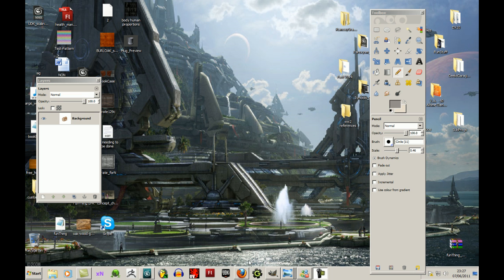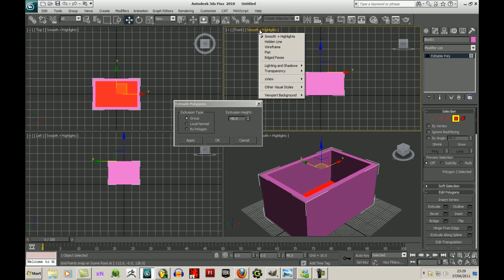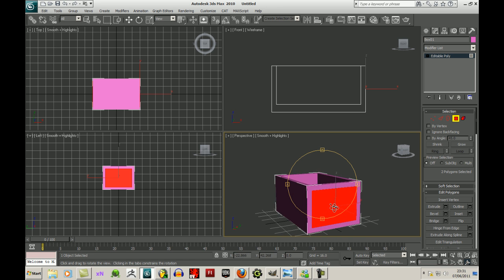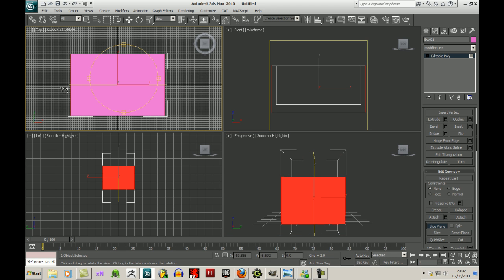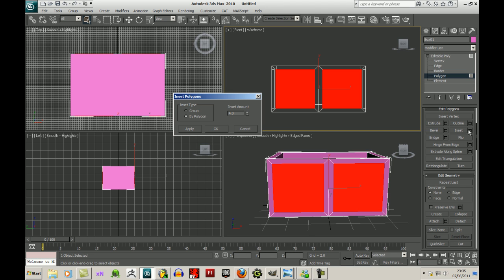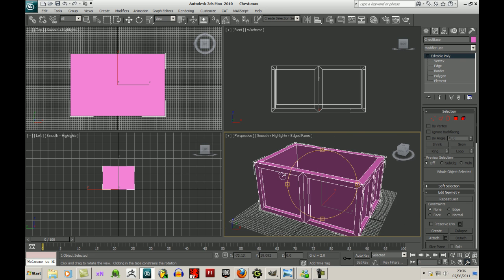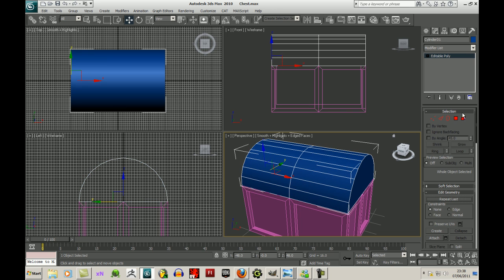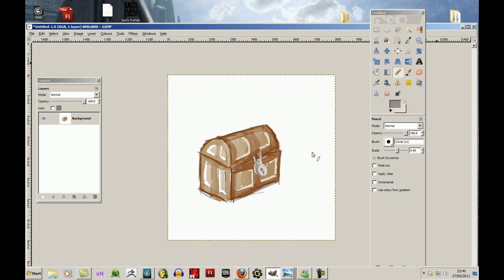3dsMax tutorial Part1.avi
In this tutorial I will show you how to make a simple chest model. This iwll continue to mkaing UV's and textures.